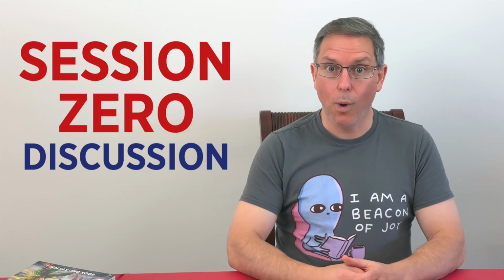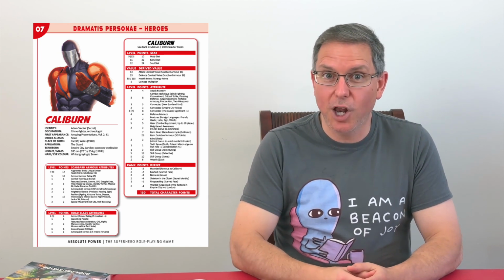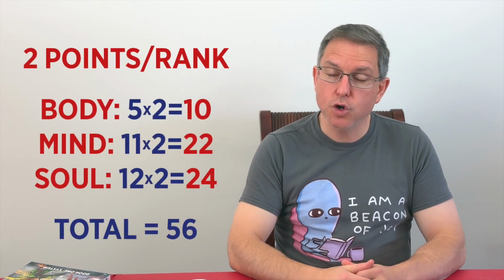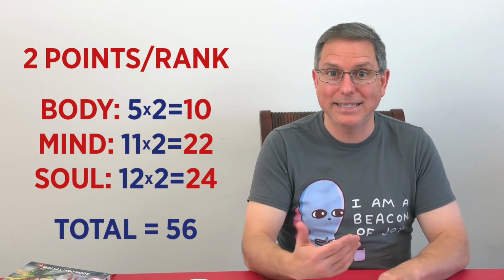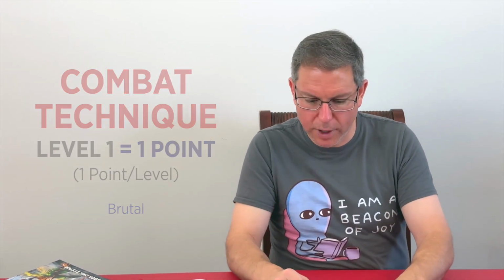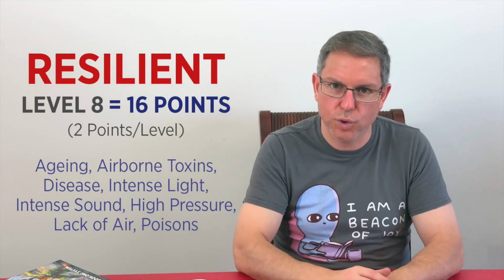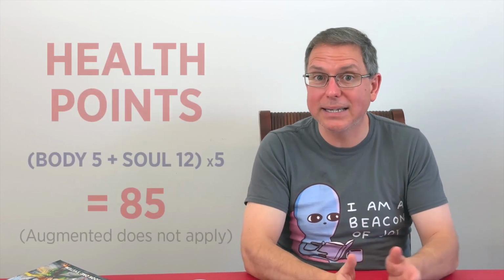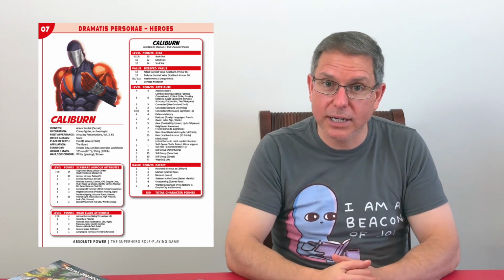Absolute Power Superhero RPG: Start-to-Finish Character Creation (Tri-Stat System)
Absolute Power superhero tabletop role-playing game designer Mark MacKinnon walks through a full, start-to-finish Tri-Stat System character creation process for one of the game's popular superheroes: Caliburn, the Last Knight.

Caliburn's character sheet is on page 230 of Absolute Power Book Two: Essentials. Alternatively, you can download a copy of his character sheet to follow along

Since Absolute Power is powered by Tri-Stat System game mechanics, these same instructions also apply to creating characters for the BESM Fourth Edition anime RPG and Tri-Stat Core universal rules.